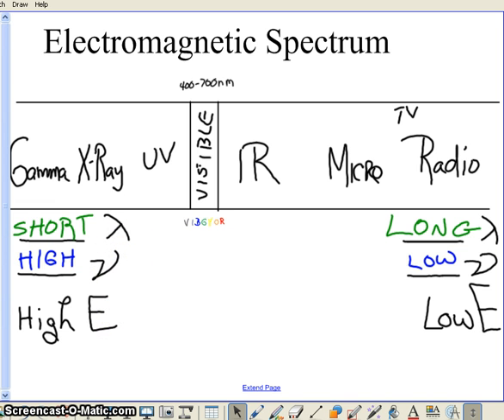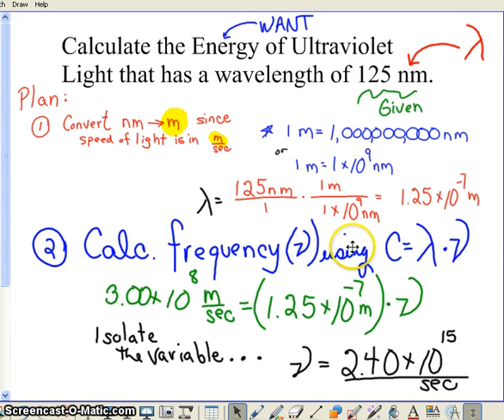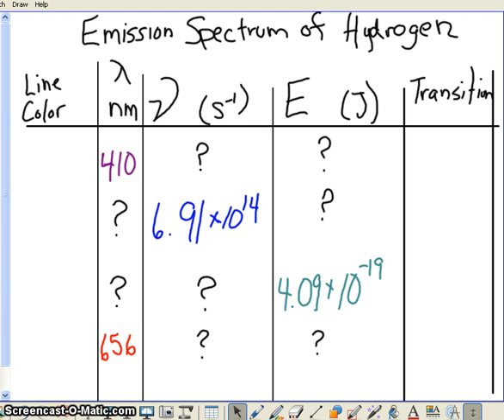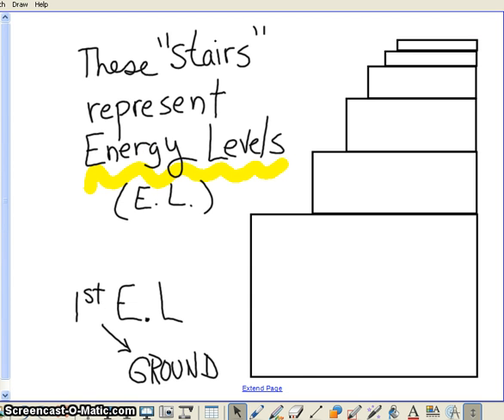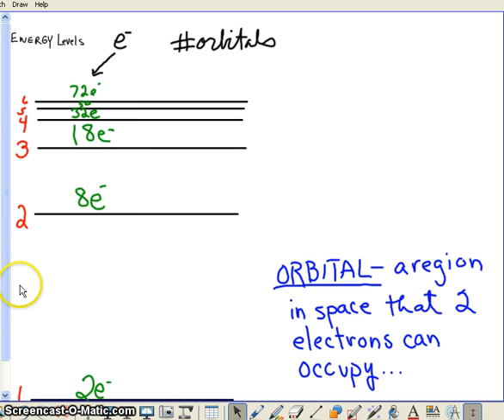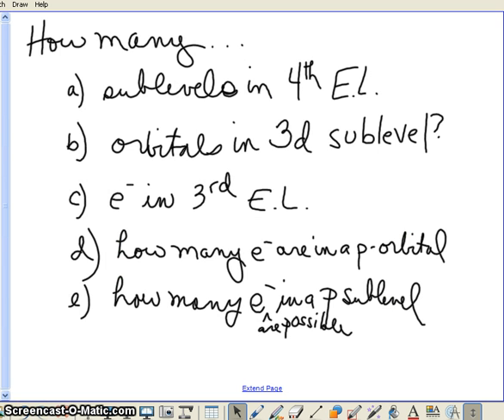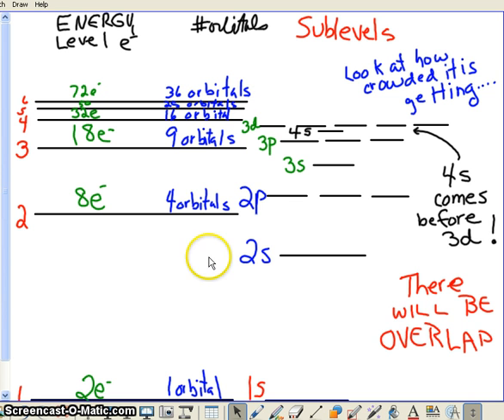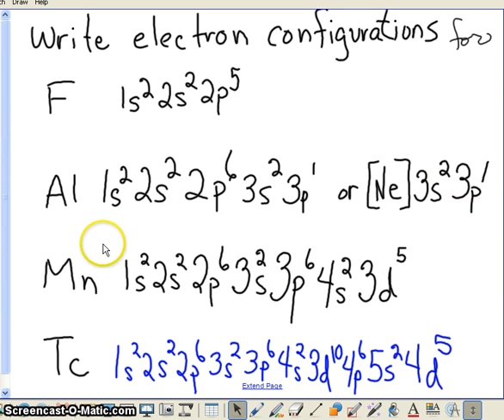Electrons in Atoms.mp4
Review of energy, light, electron transitions and configurations